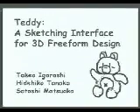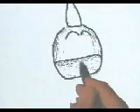teddy: modelisation 3D facile et intuitive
Teddy is a sketch-based 3D modeling software.
You can make interesting 3D models just by drawing freeform strokes.
Teddy requires Java installed in your machine, and mainly designed for Windows.